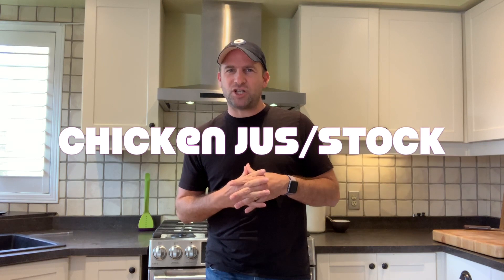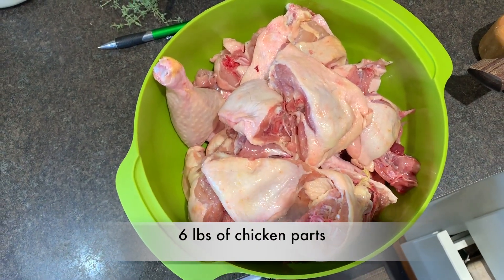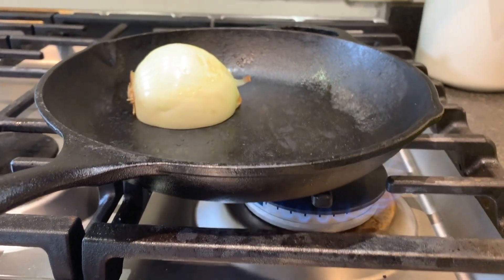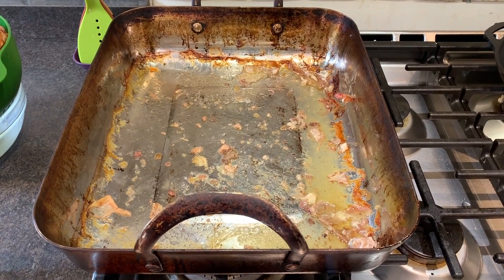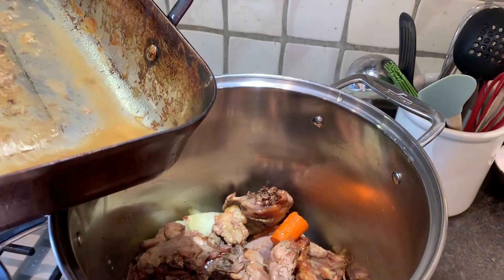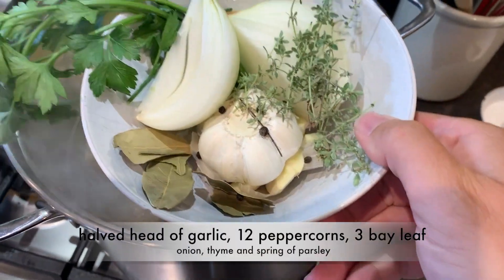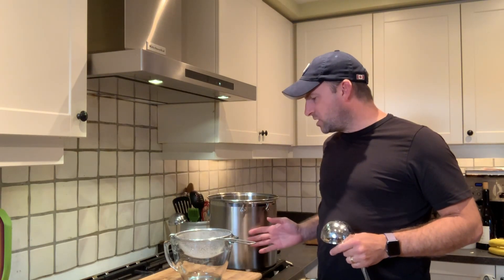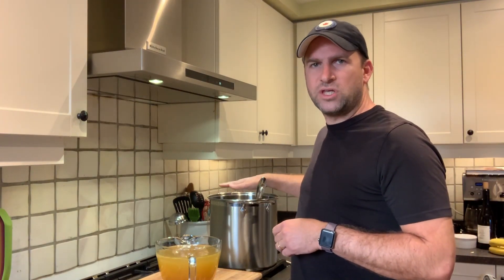The Drunk Chef Chicken Jus/Stock S03 E02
Every chef worth their salt should make stock on a regular occasion IMO - and this one, adapted from Thomas Keller, makes a super rich jus, perfect for sauces and soups. You can also do a second simmer to give you some great day to day stock.